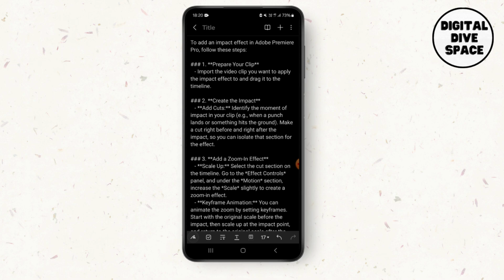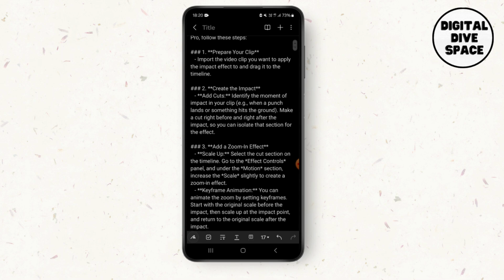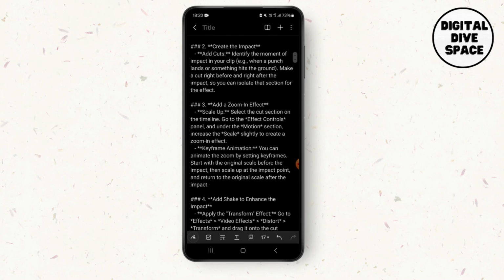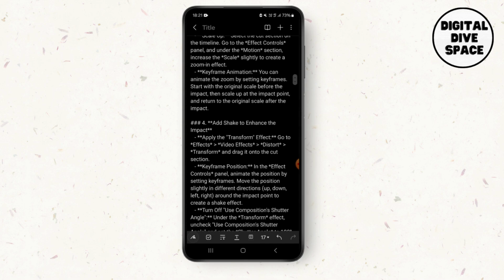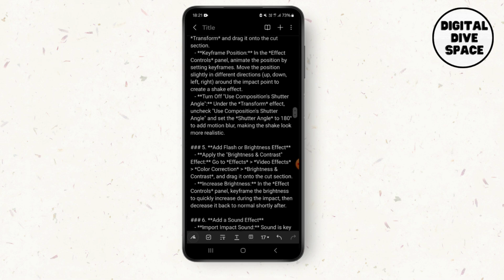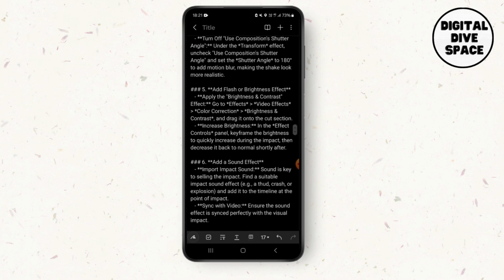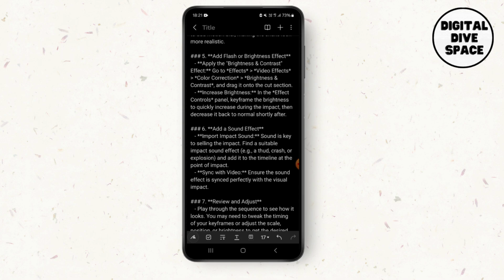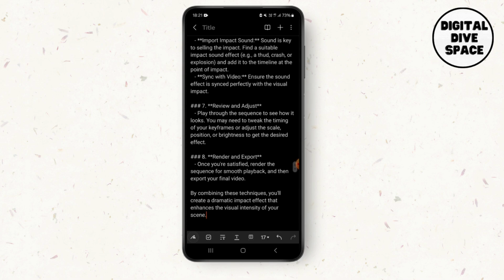How To Add An IMPACT Effect In Premiere Pro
Welcome to our comprehensive guide on "How To Add An IMPACT Effect In Premiere Pro"! If you want to enhance your video editing skills and make your footage more dynamic, this tutorial is perfect for you. We'll walk you through the steps to add an impactful effect in Adobe Premiere Pro, from basic adjustments to advanced techniques. Whether you're looking to create dramatic transitions or add powerful visual effects, this video will show you how to make your edits stand out.

In this video, you'll learn:

Steps to create dramatic visual effects in Premiere Pro
Techniques for enhancing video transitions with impact
How to apply and customize impact effects in Premiere Pro
Tips for making your footage more engaging with impact effects